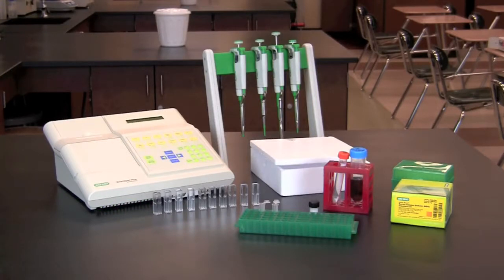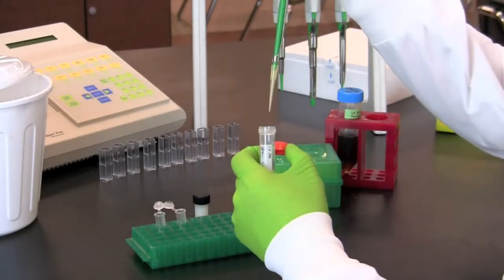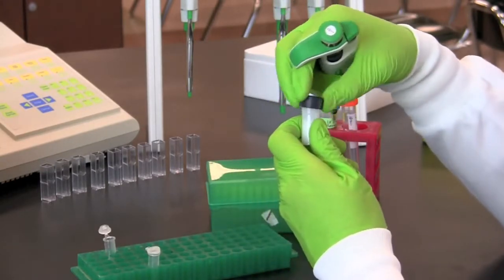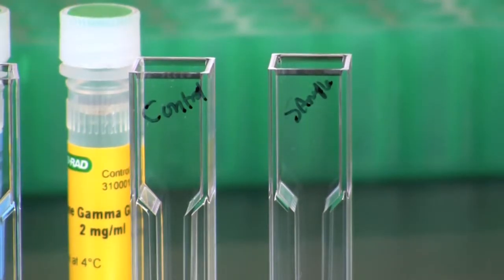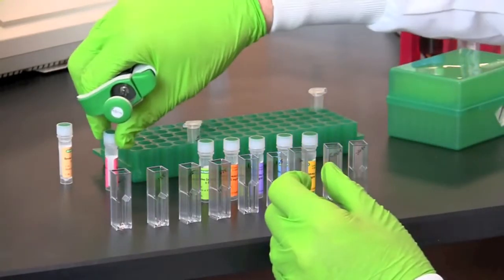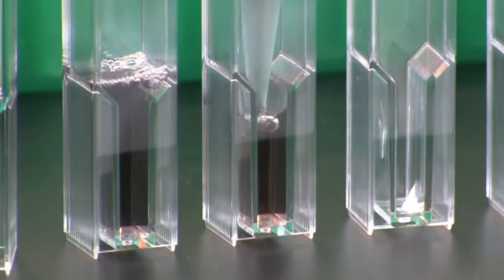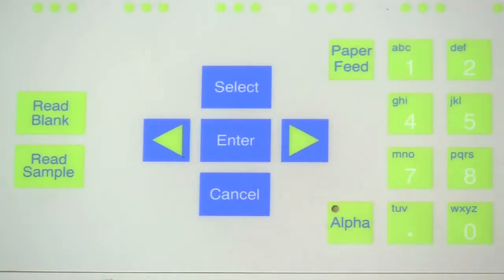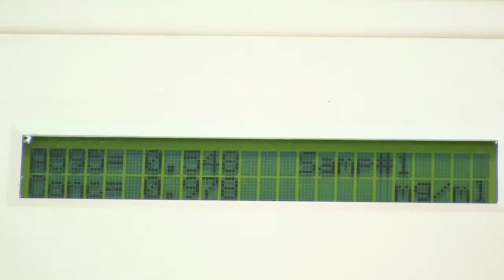How To Perform Protein Quantitation Using the Bradford Assay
This video demonstrates how to quantitate proteins using the Bio-Rad Explorer Got Protein? Kit. Protein concentration is determined both visually by comparing samples to a set of standards and by measuring absorbance on a SmartSpec spectrophotometer.